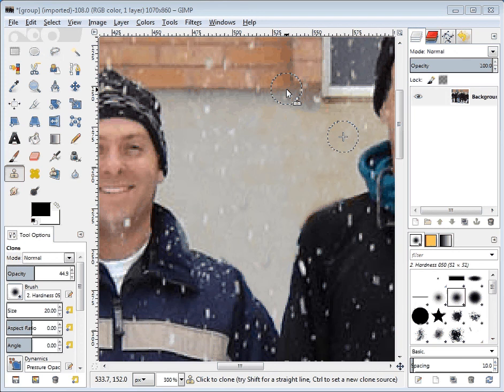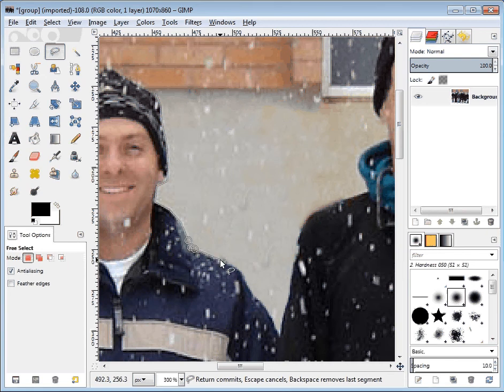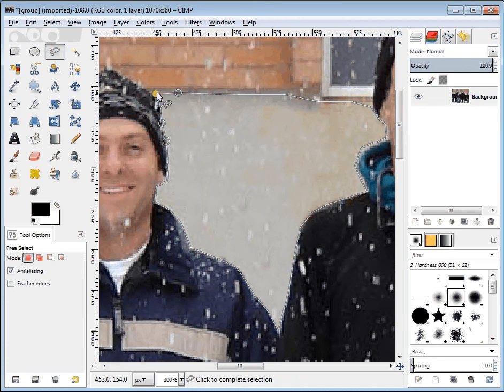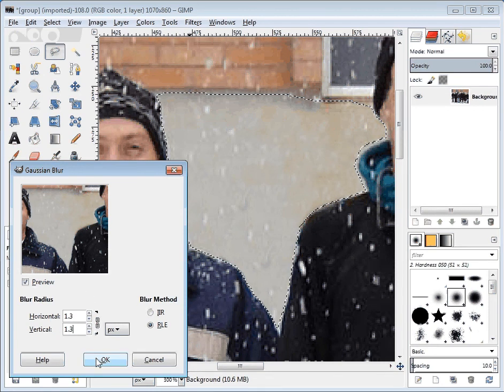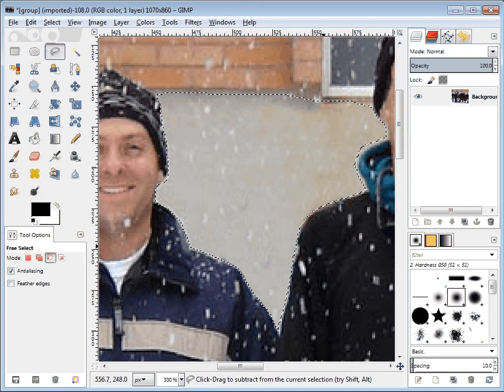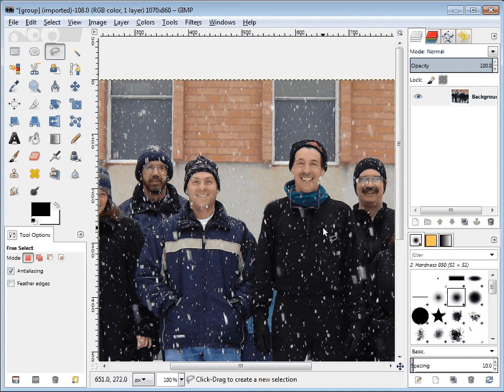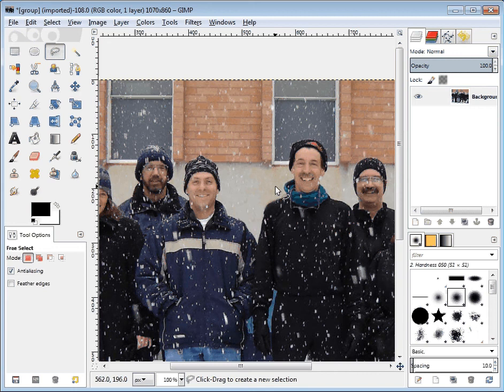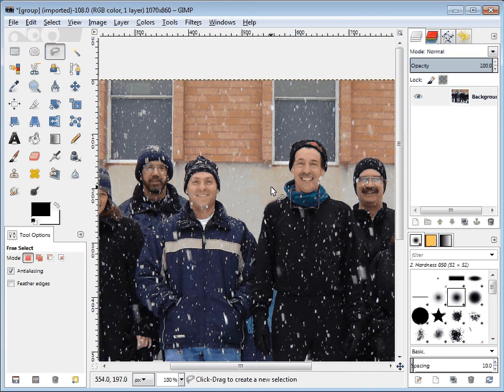GIMP Activity 4a - 04 - Select and Blur (Filter)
For Mr. Rich's students.